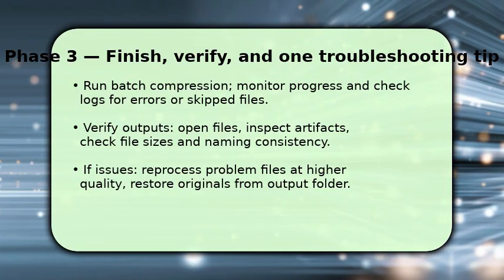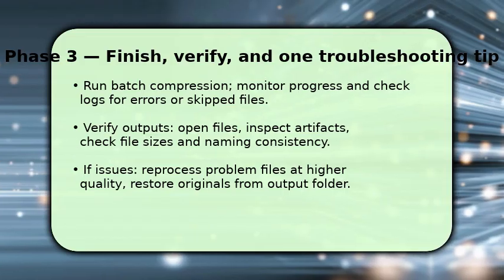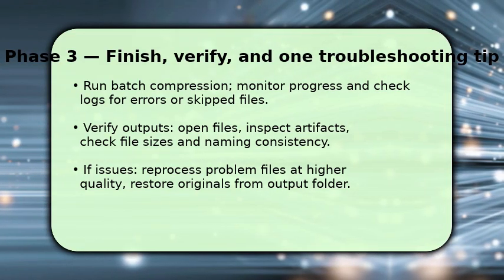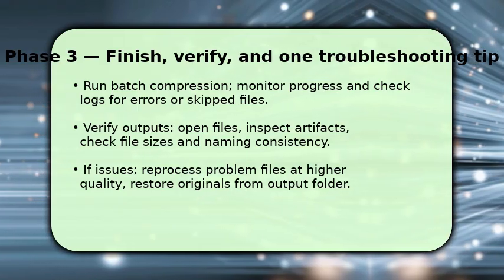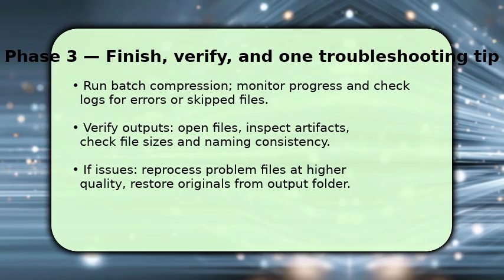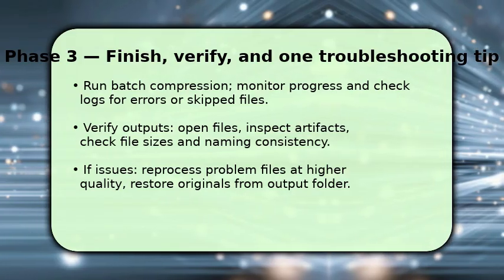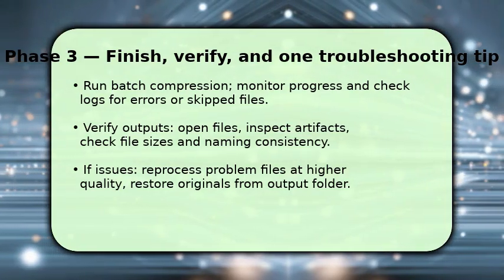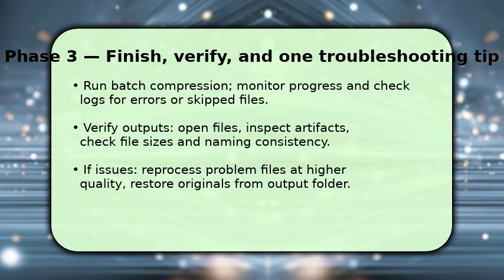How to Use Google Compressor - Step by Step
How to Use Google Compressor - Step by Step | 🔒 Surfshark VPN Deal — Stay private and secure. $1.99/mo + 3 Months Free ▸

Learn the step-by extricate process of using Google Compressor with our detailed guide. From selecting your preferred format to optimizing for web use, discover how this free tool can enhance loading times and save bandwidth.

Google Compressor, image compression, web optimization, loading speed,